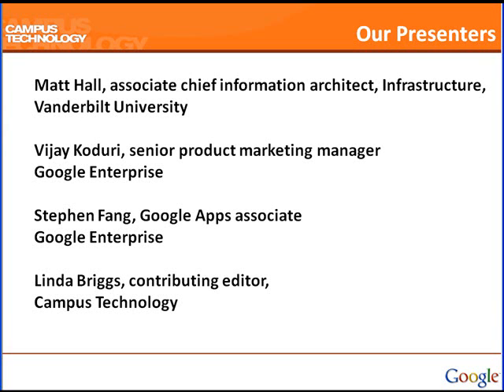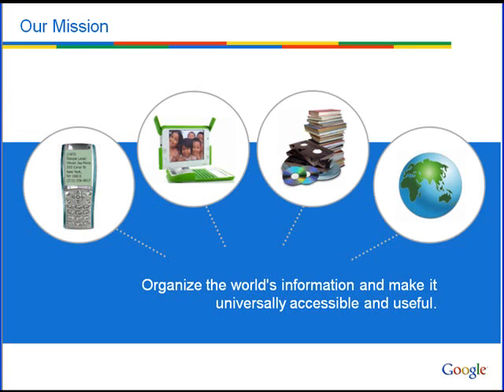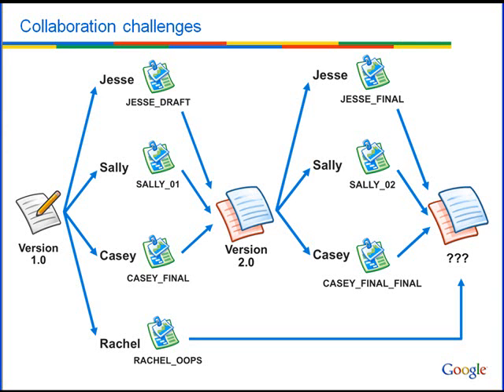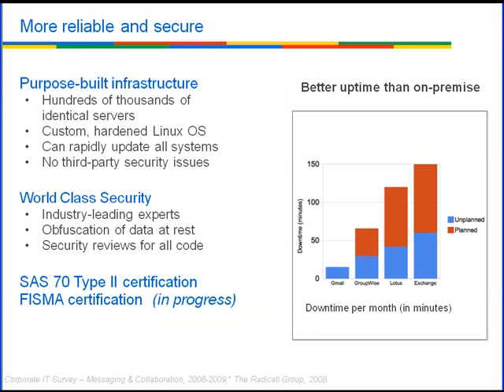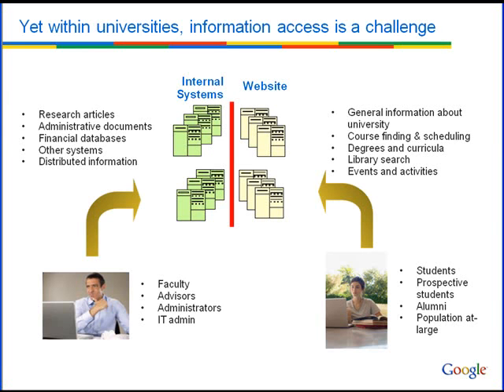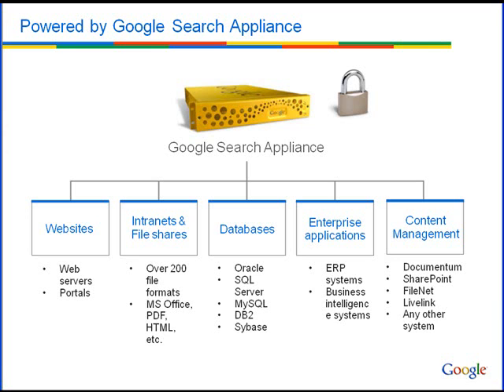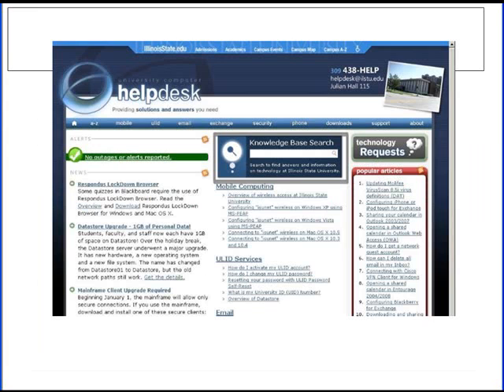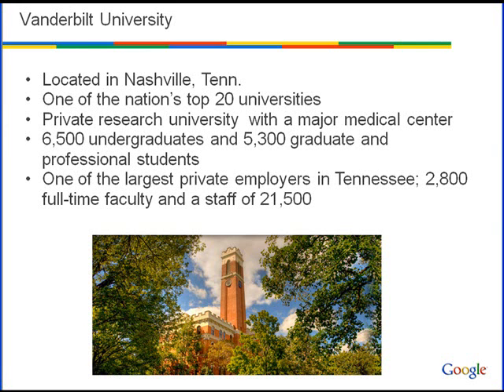Vanderbilt and Google Enterprise: Innovative Technology on Campus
Vanderbilt University shares their experience with Google Apps for Education and the Google Search Appliance. Learn how Vanderbilt migrated their student email to Google Apps, providing email and collaboration tools at no cost; and how implementing the Google Search Appliance dramatically improved the school's search experience.

Hear directly from them about how they evaluated these options and why they ultimately decided to "go Google",  saving more than $750,000 annually.